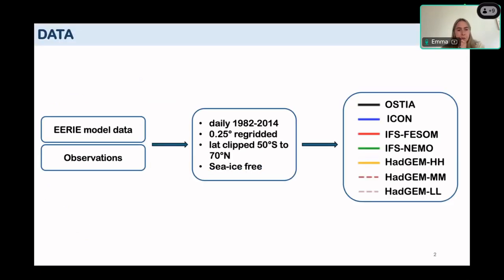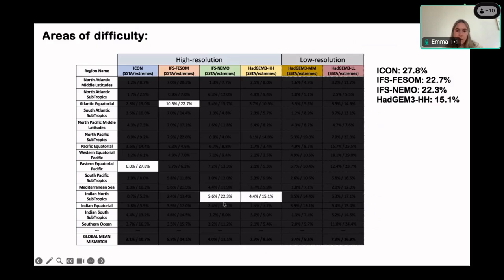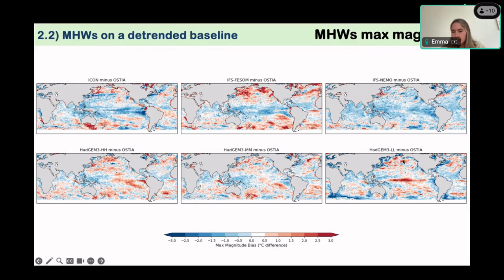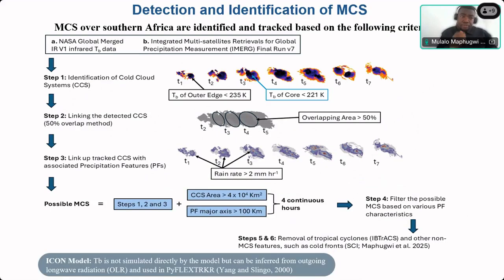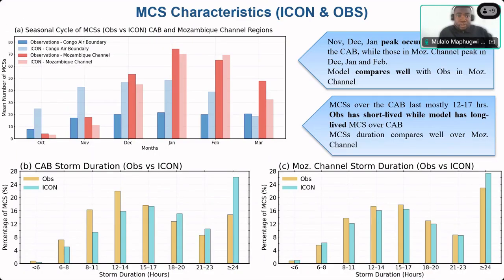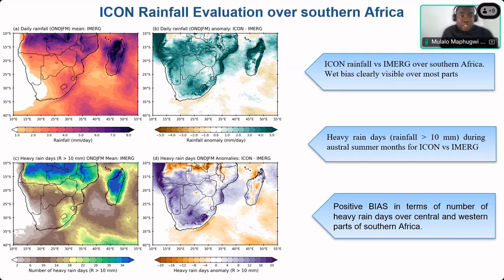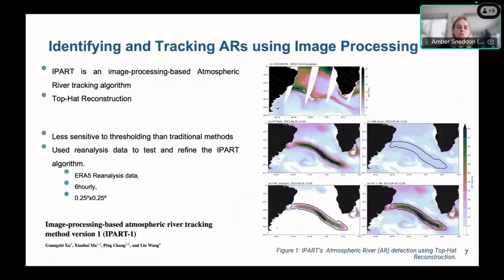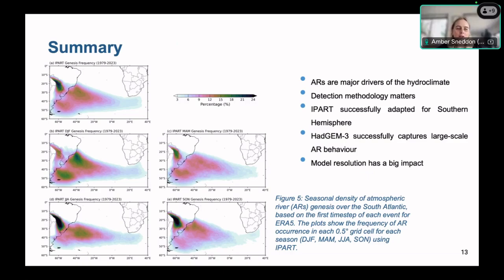The role of the ocean mesoscale on emerging ocean and hydroclimate extremes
EERIE researchers Emma Ferri (ETH Zürich), Mulalo Maphugwi and Amber Sneddon (University of Cape Town) present their work related to the role of the ocean mesoscale on emerging ocean and hydroclimate extremes, such as marine heat waves, mesoscale convective storms and atmospheric rivers.

Our online seminars are free and no registration is needed.

This project has received funding from the European Union’s Horizon Europe research and innovation programme under GrantAgreement No.101081383.
All UK Partners in EERIE are funded by UK Research and Innovation (UKRI) under the UK government’s Horizon Europe funding guarantee (grant numbers 10057890, 10049639, 10040510, 10040984).
ETH Zürich’s contribution to EERIE is funded by the Swiss State Secretariat for Education, Research and Innovation (SERI) under contract #22.00366.